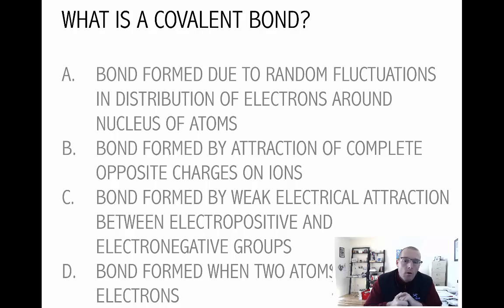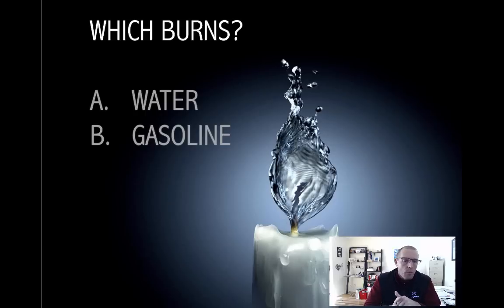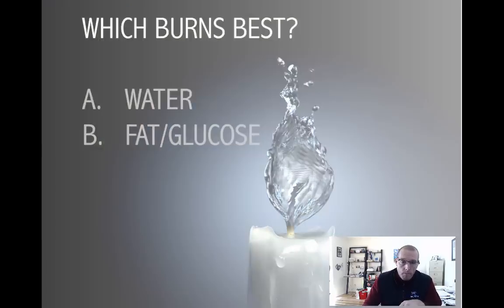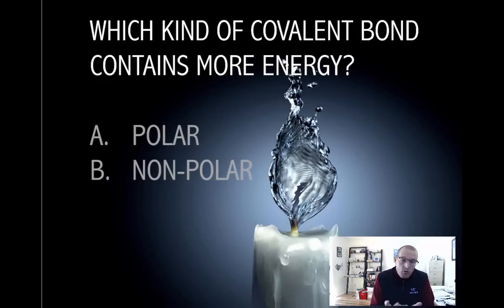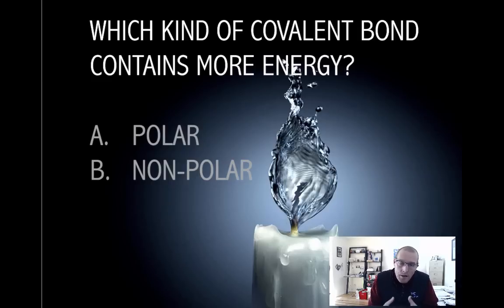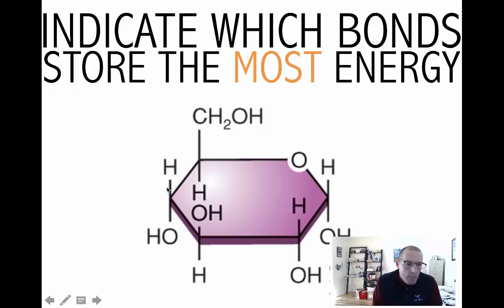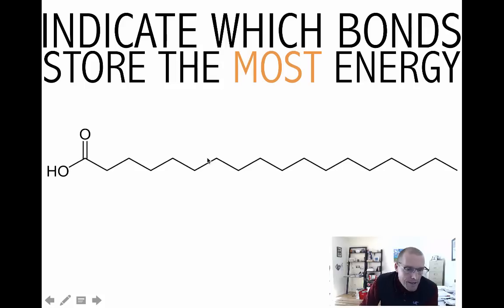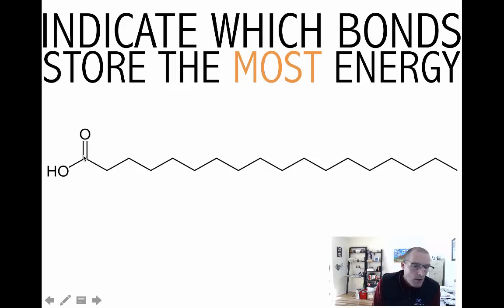OGB1 Week 7 P1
Table of Contents:

00:00 - ENERGY
01:09 -
11:13 - ENERGY